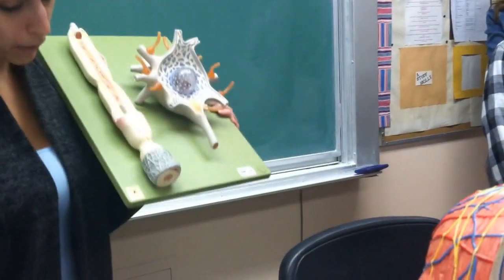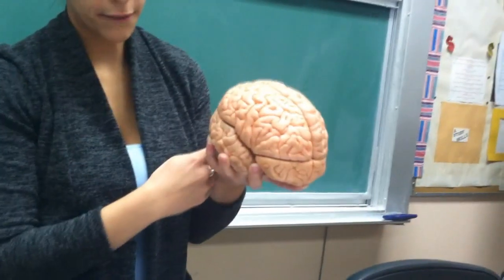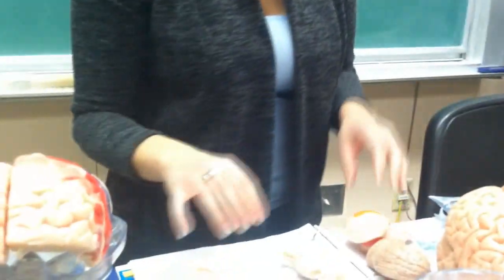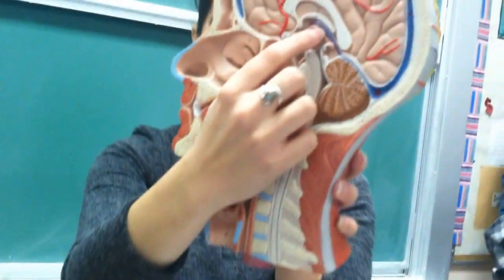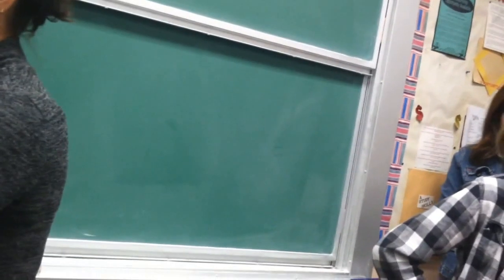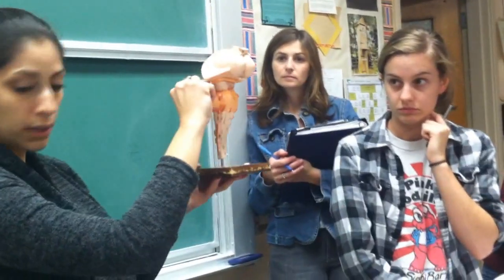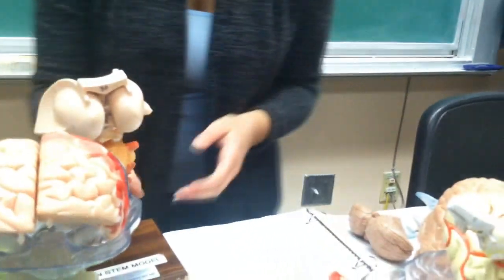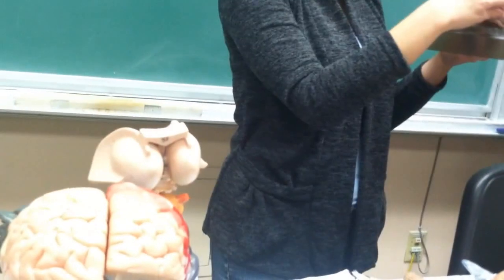Anatomy of Cell Nucleus and Brain